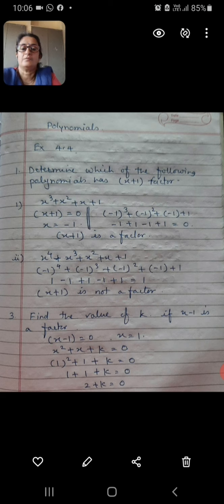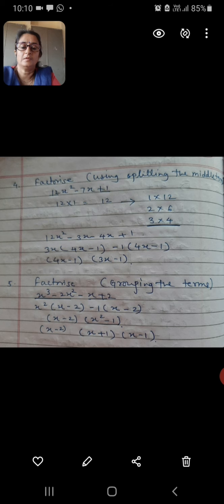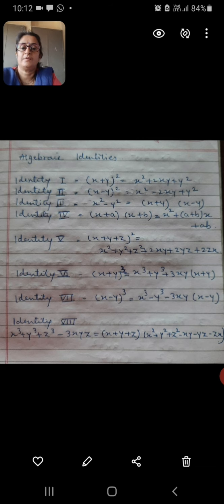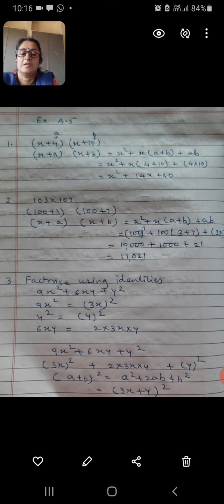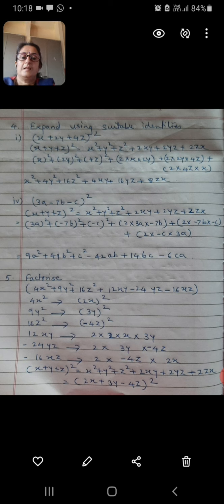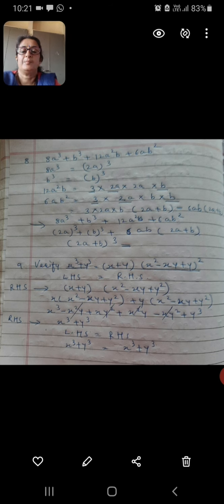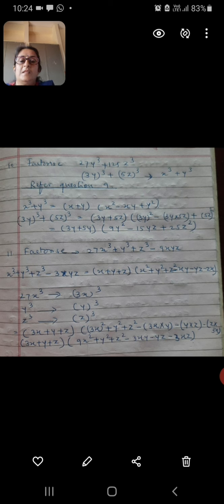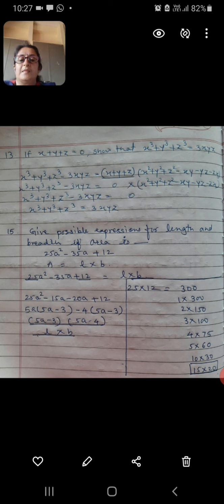Polynomials 2 9B